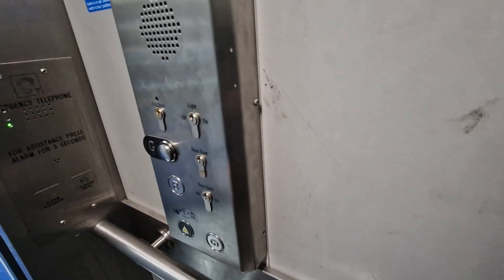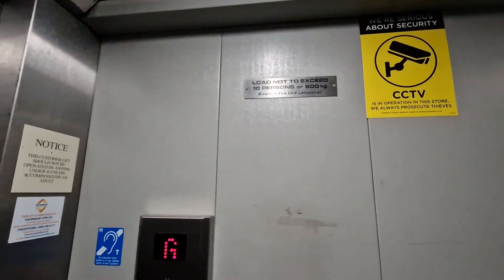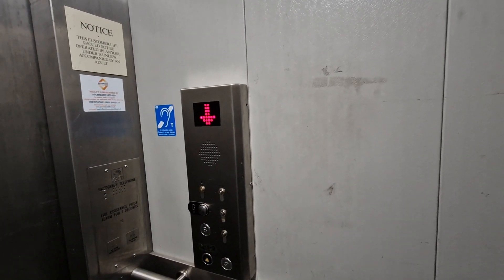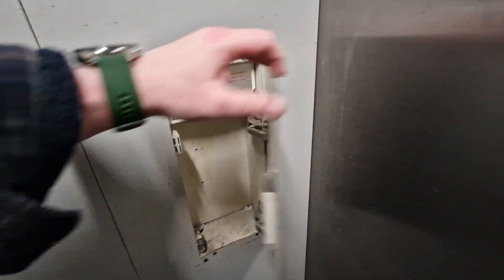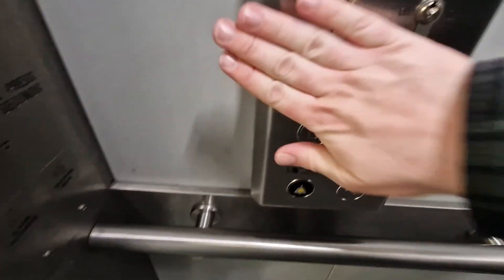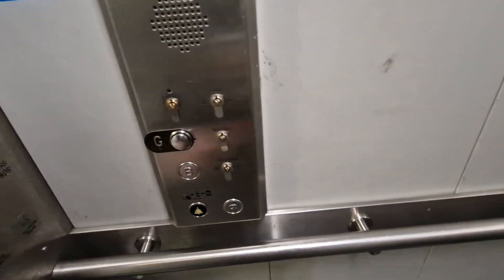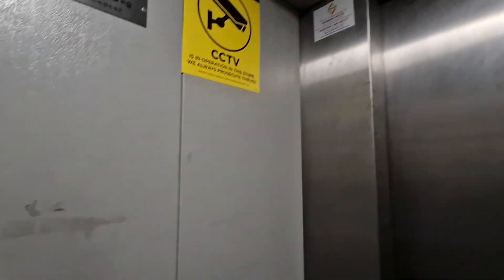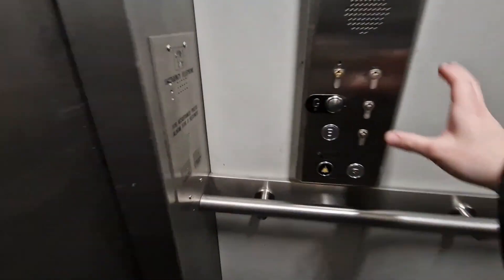Evans (Modernised by Phoenix) Lift @ WHSmith in Middlesbrough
Floors - 3 (B,G,1)